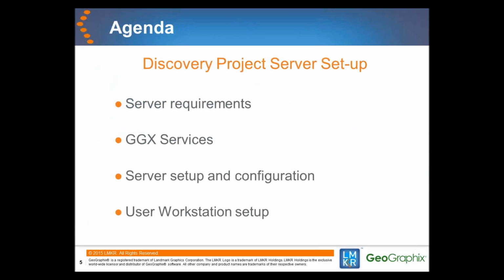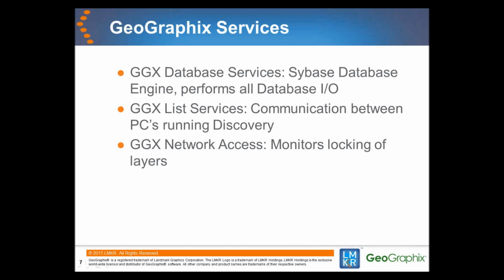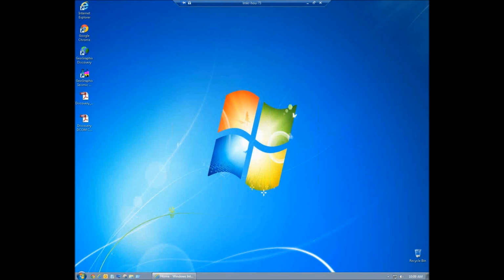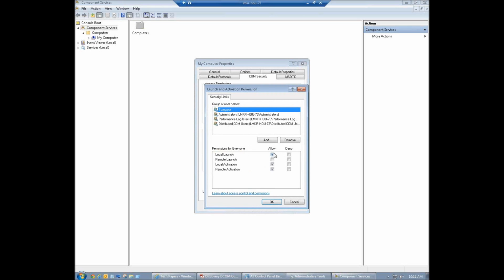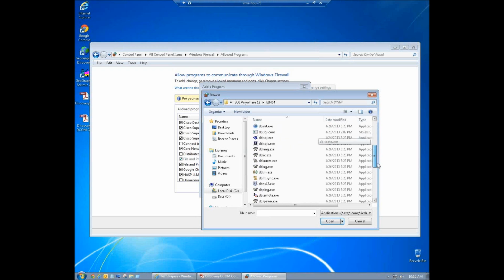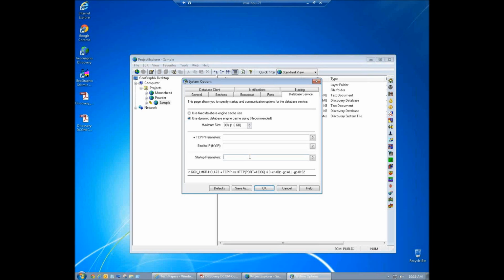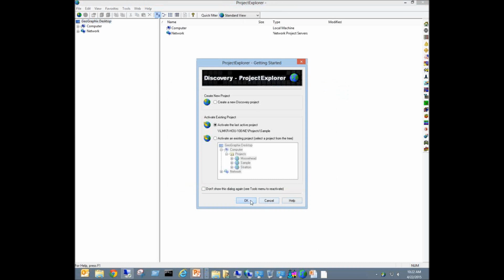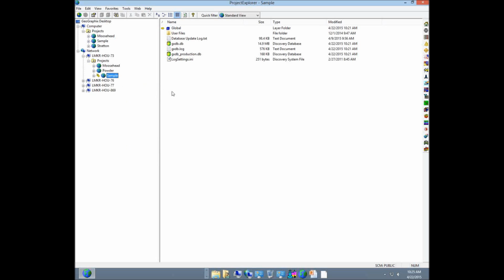Demo - Setting up a GeoGraphix Discovery project server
Find out server requirements, server setup and configuration, user workstation setup, and GeoGraphix services.